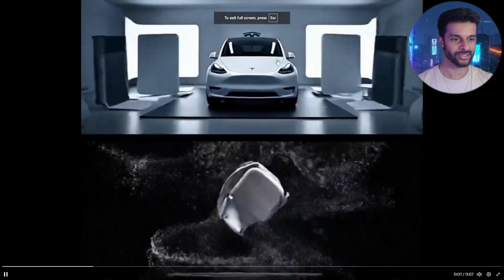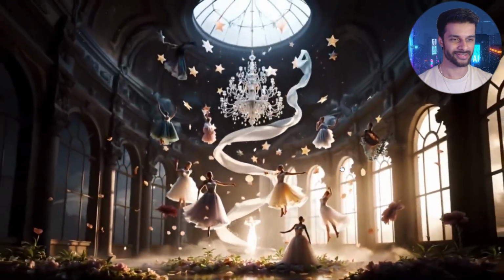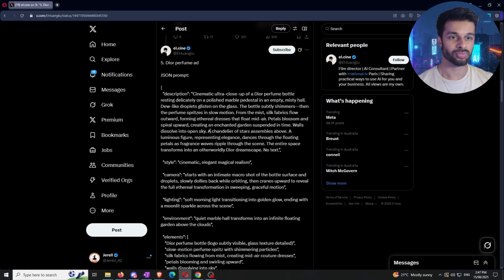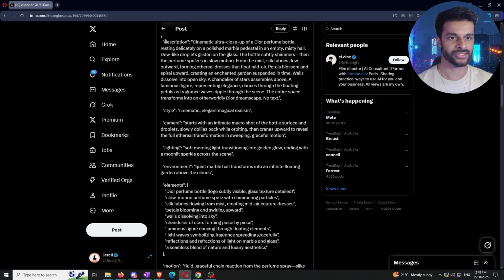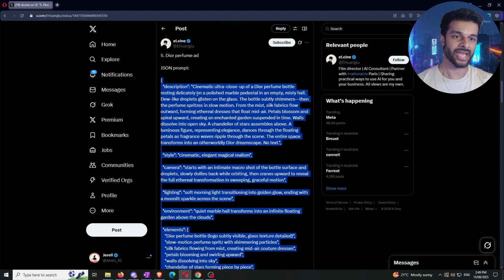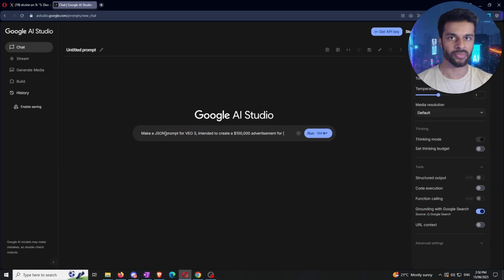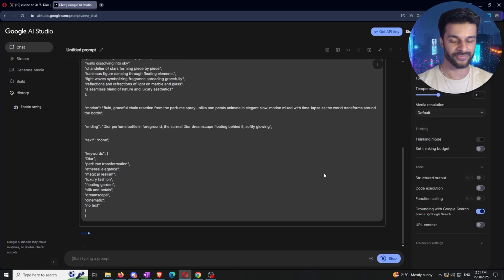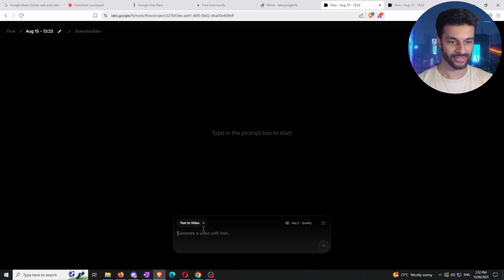This VEO 3 Prompt Makes $100,000 Advertisements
This VEO 3 Prompt Makes $100,000 Ads (Here's How)

Yeah so uhhh this VEO 3 prompt can make $100,000 ads ya dig and uhh ye here's how

00:00 - Intro: Pepsi Ad
00:07 - Introduction to Creating AI Ads
00:27 - Twitter Thread Examples
01:00 - AI Ad Reel (Apple, Tesla, Pepsi, Dior, etc.)
01:51 - Corona Ad
02:18 - Dior JSON Prompt Explained
03:22 - Step 1: Generating the JSON Prompt
05:14 - Step 2: Generating the Ad Video
06:21 - Red Bull & Nike AI Ads
08:10 - Outro